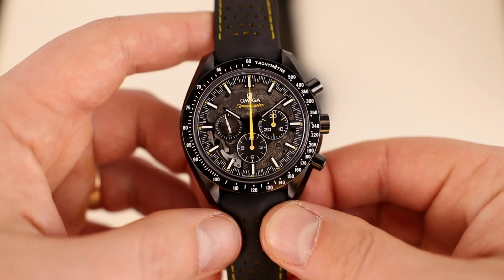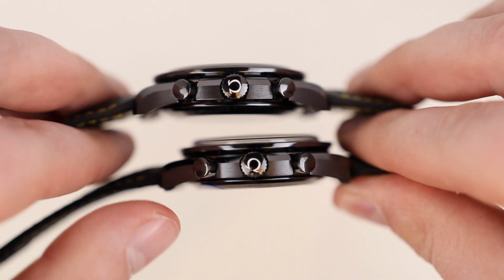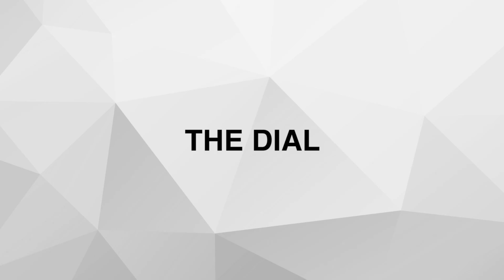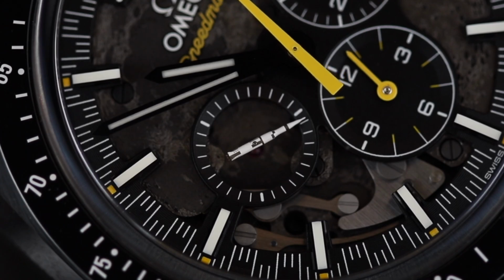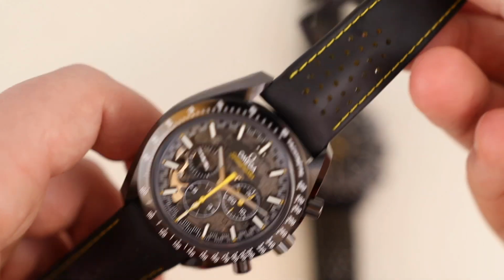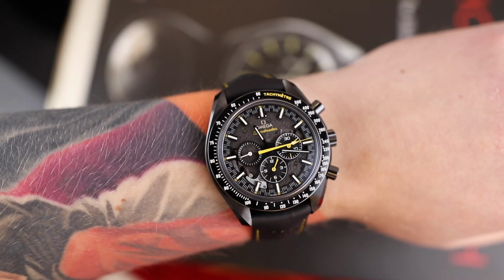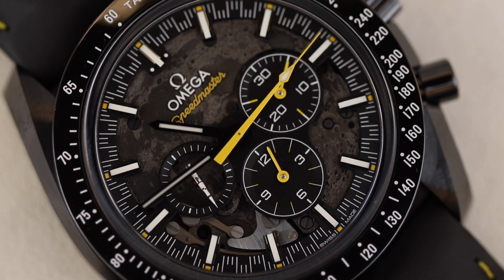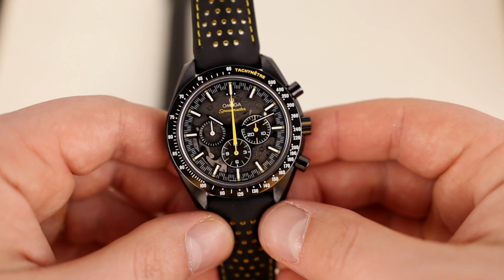HANDS ON Review of Omega Speedmaster Dark Side of The Moon Apollo 8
Here is a full review and comparison of old model and the new model of Omega Speedmaster Dark Side of the Moon Apollo 8. Enjoy the review:)